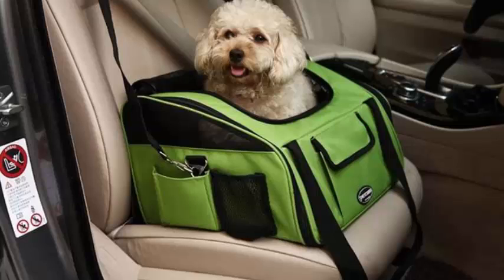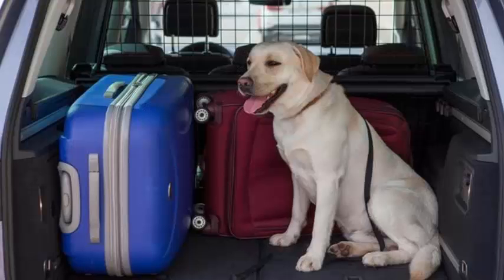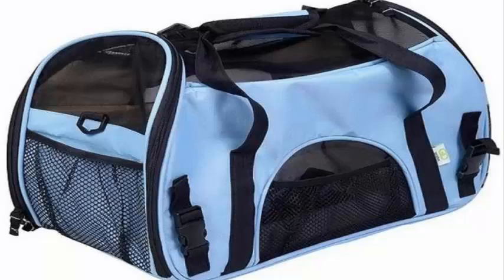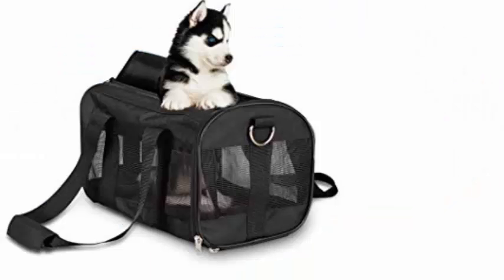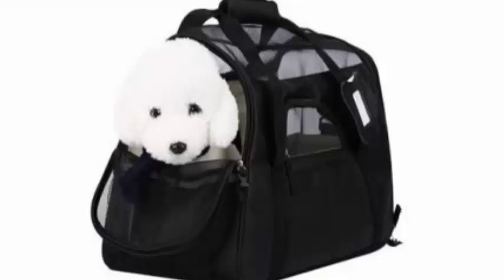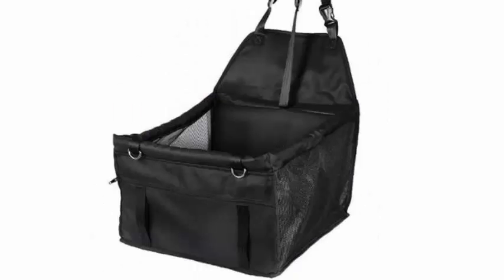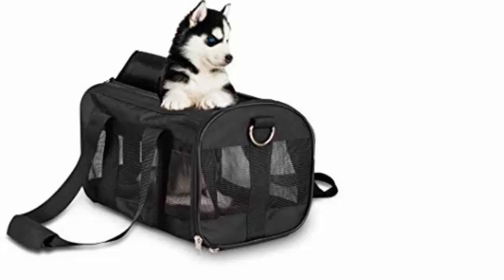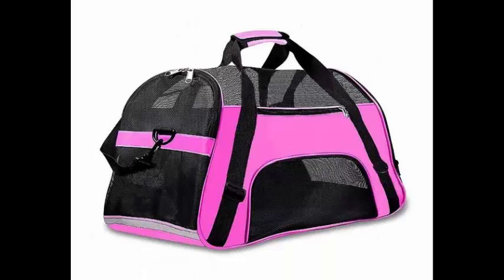Best folding carrier for dog